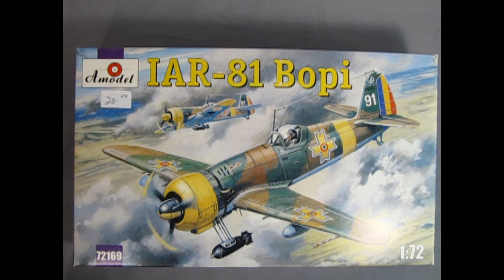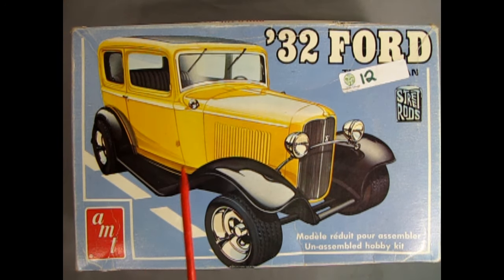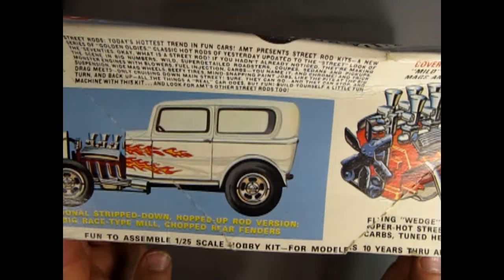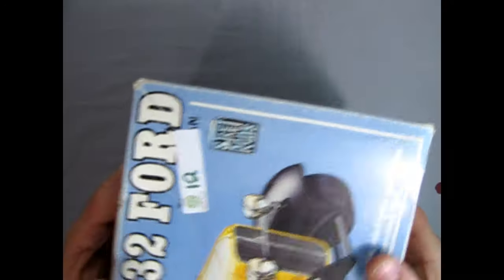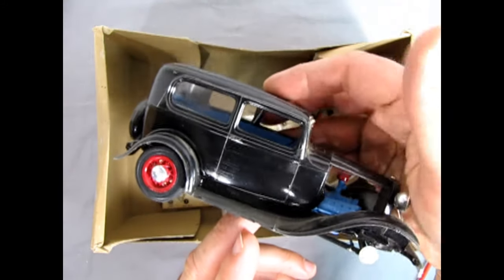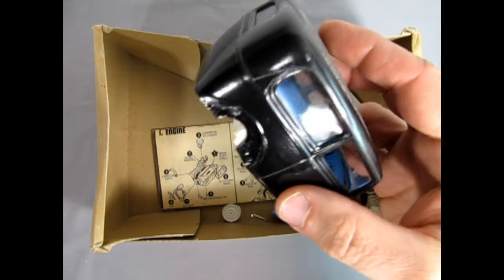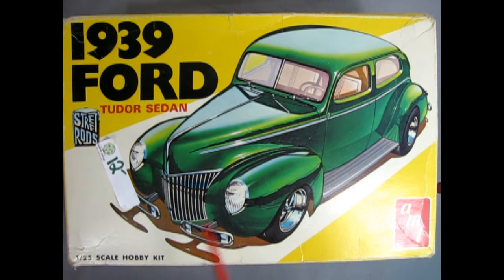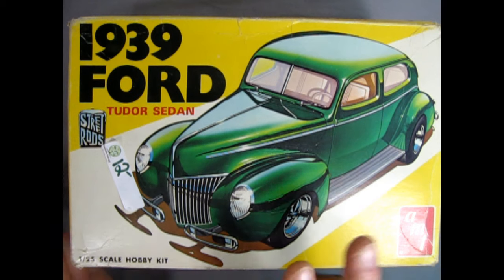Check Out This Stash Ad for October 2024!